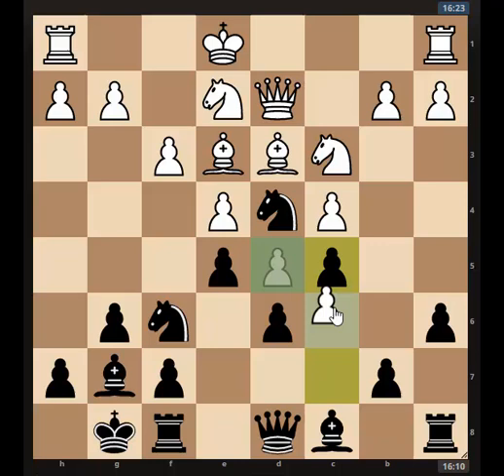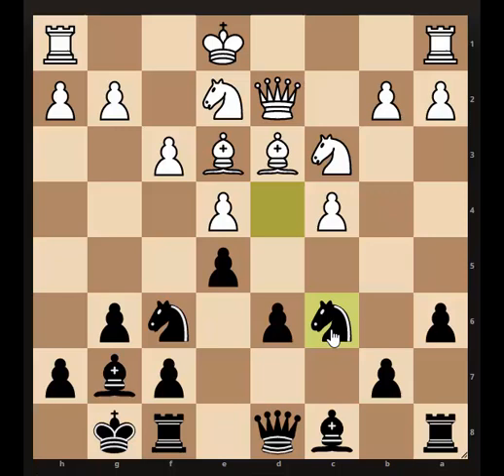Longplay Week 1: A Saemisch Royal Fork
A quick look at my most recent game, and then a prolonged (over-long?) discussion about psychology in chess.